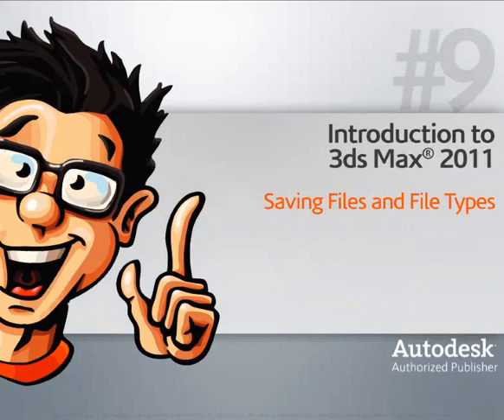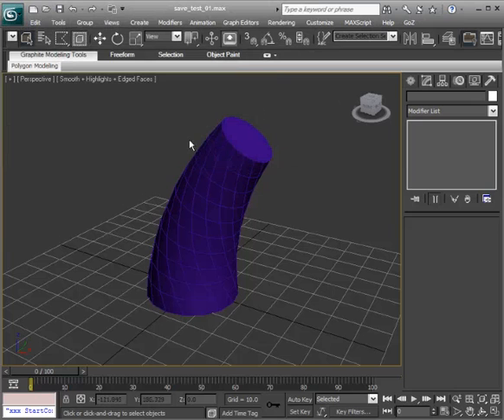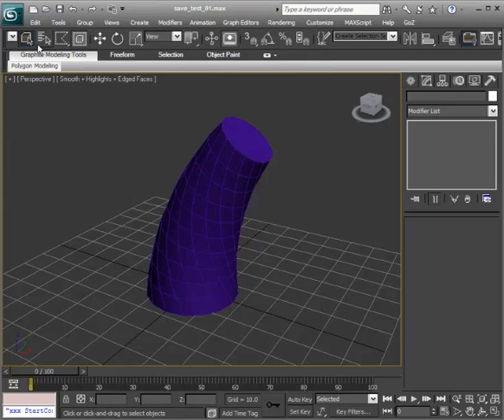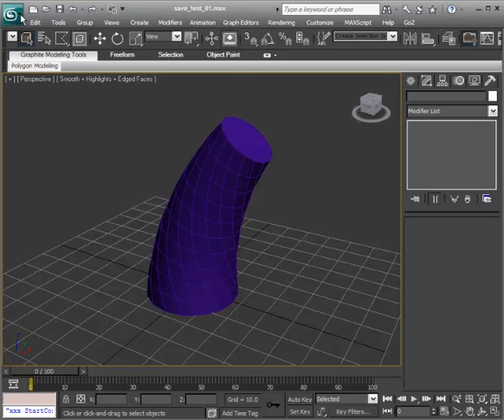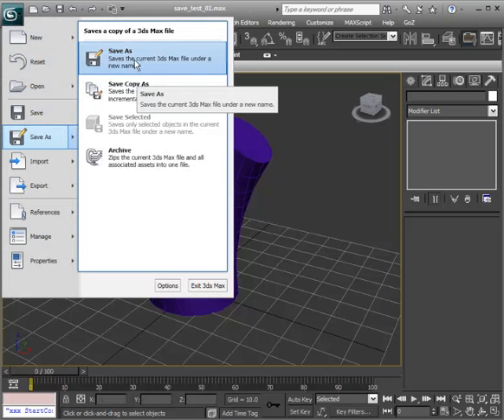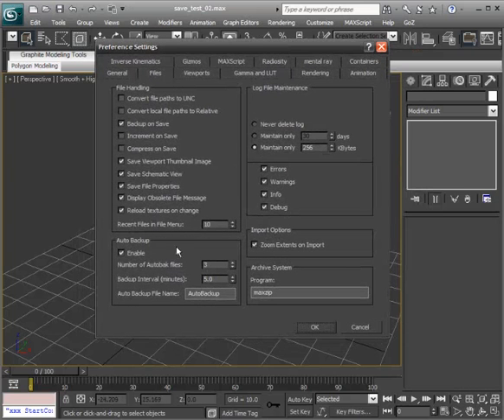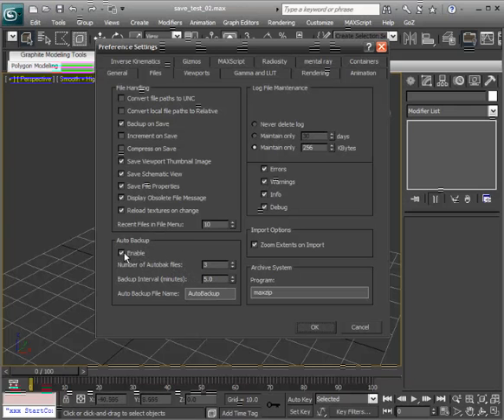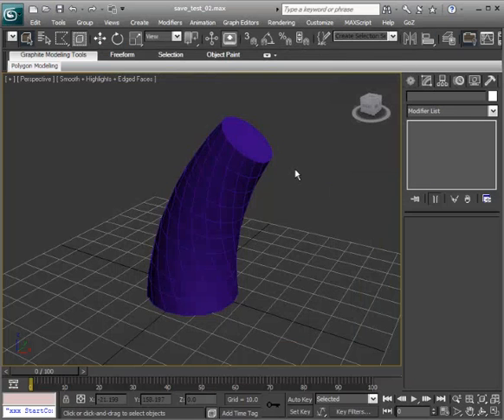9 Saving Files and File Types